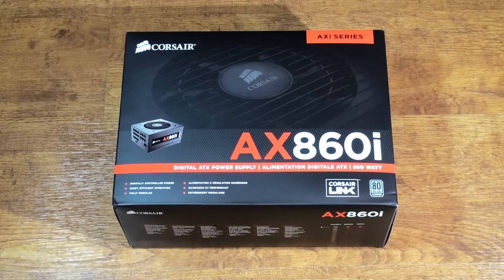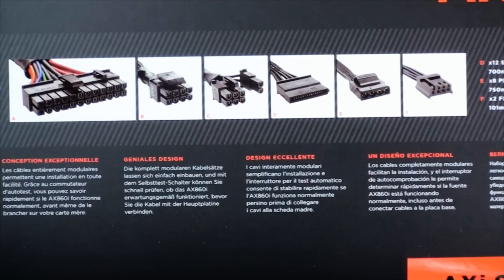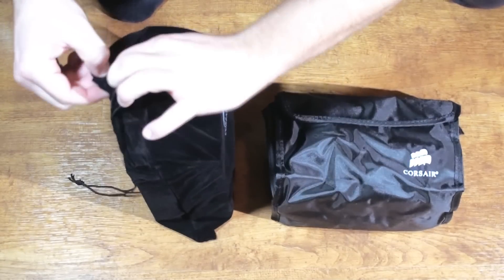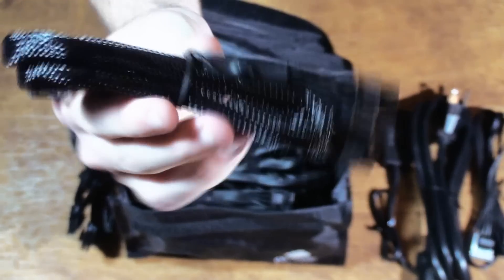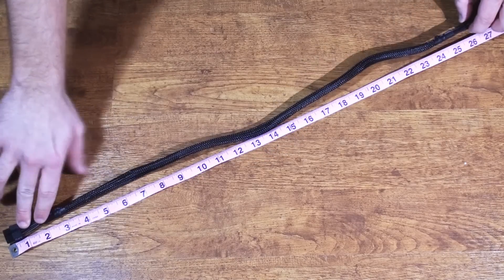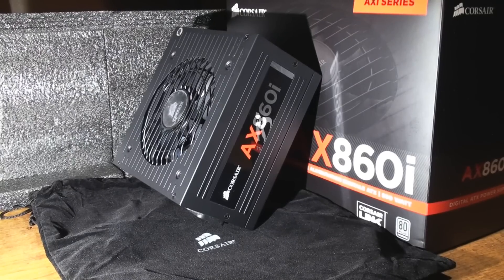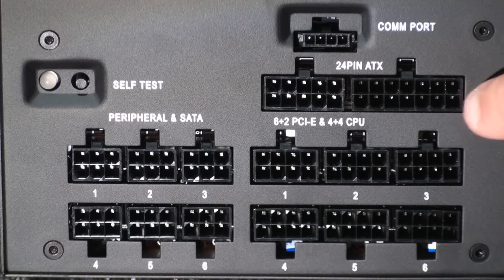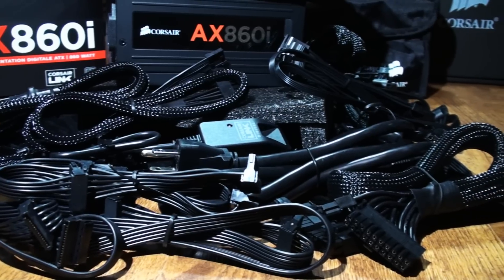Corsair AX860i Power Supply Box Opening/Review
Here is a box opening and review of the Corsair AX 860i